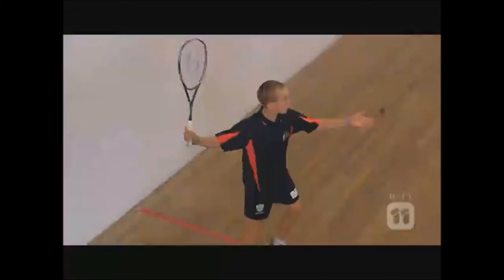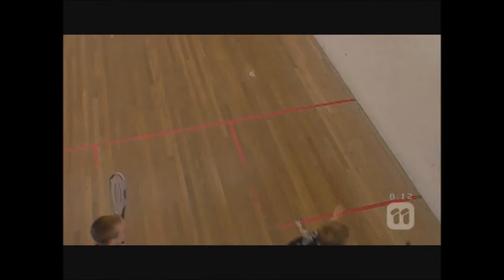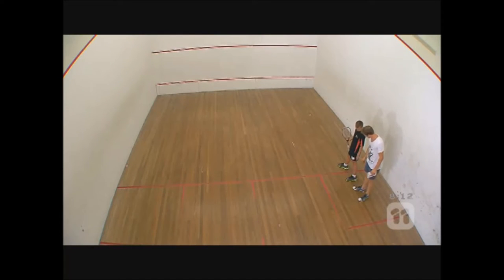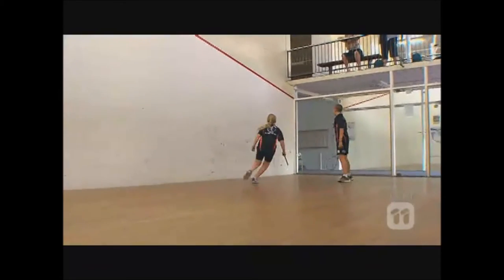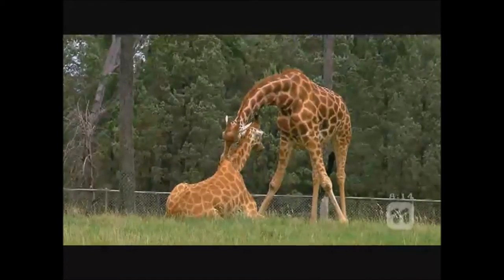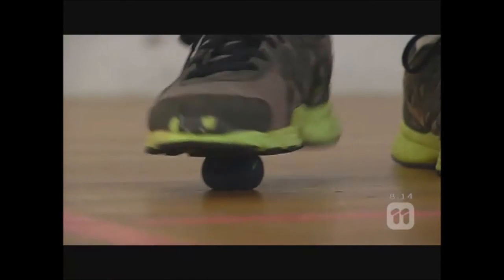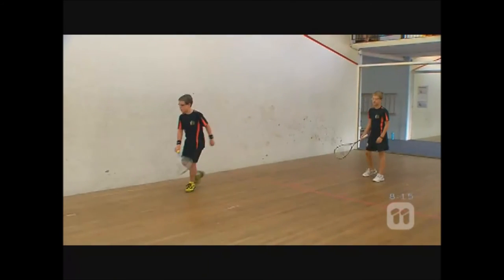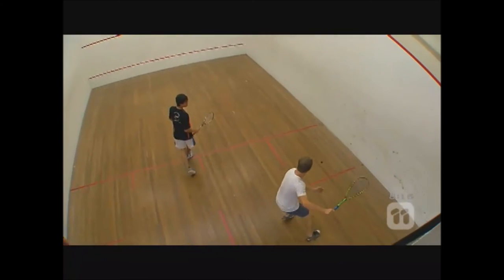Totally Wild Squash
Australian Children's program (Totally Wild) cut a segment on the game of squash (circa June 2014).